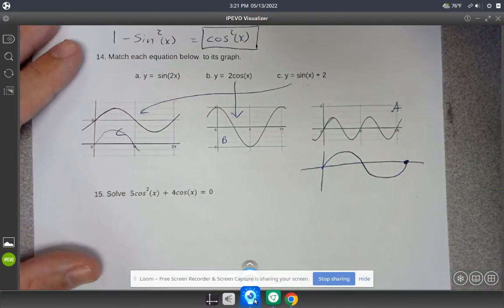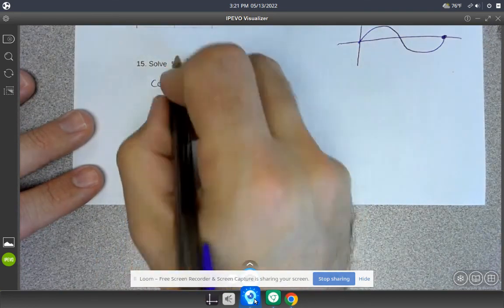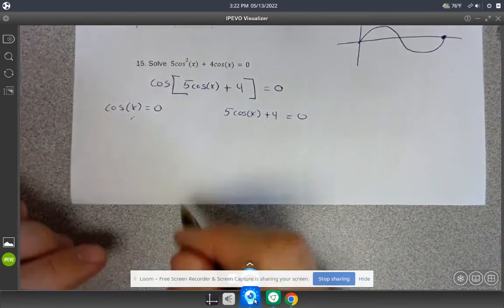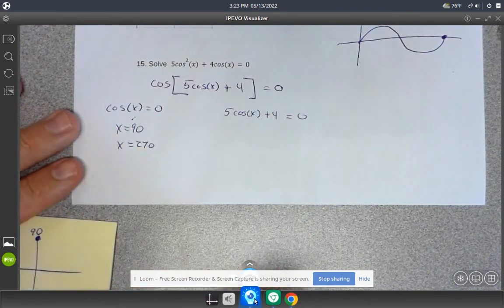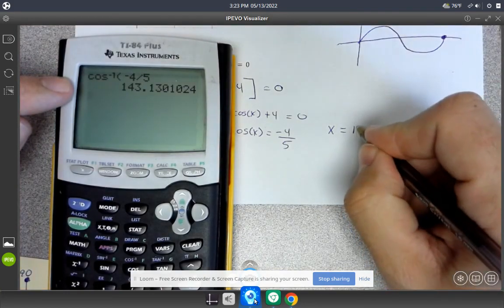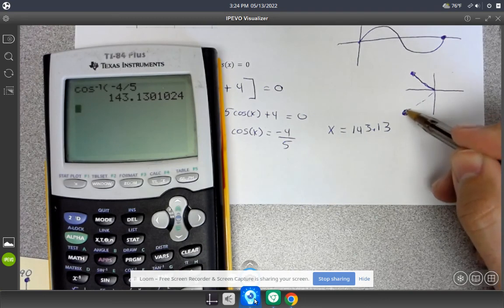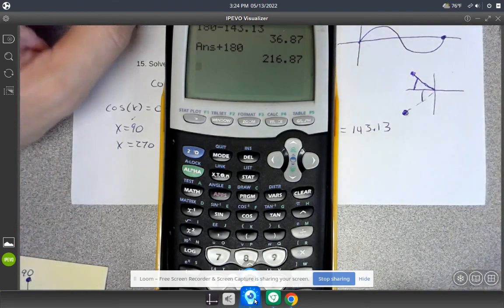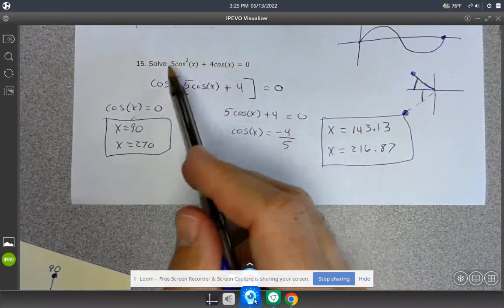Review for trig final 15